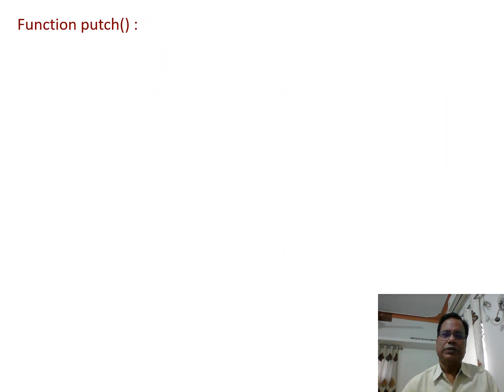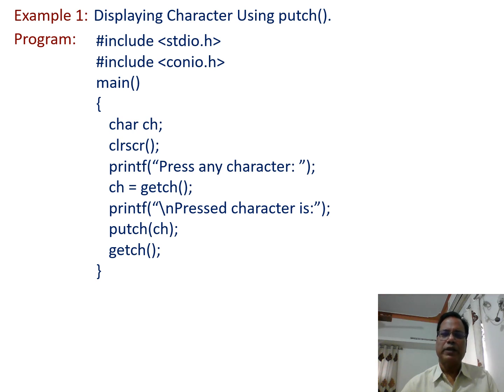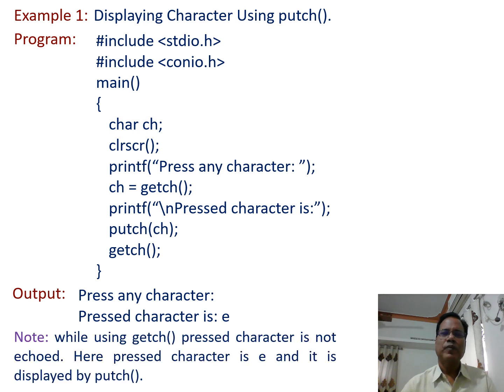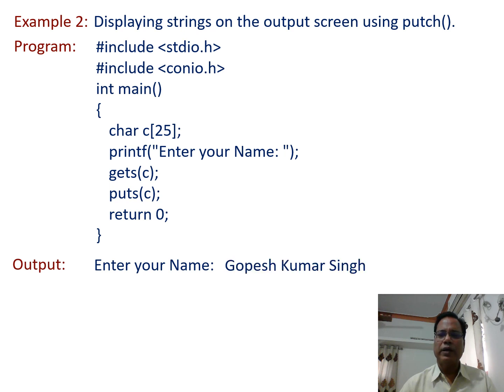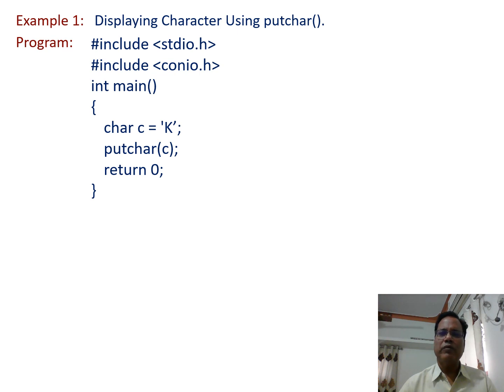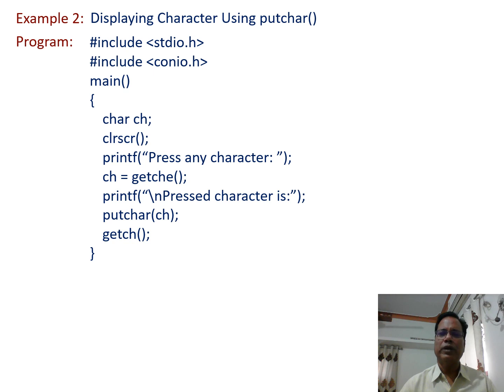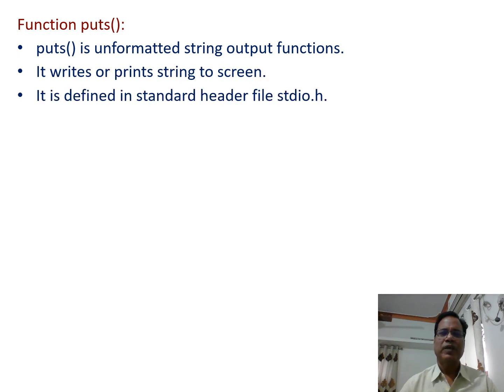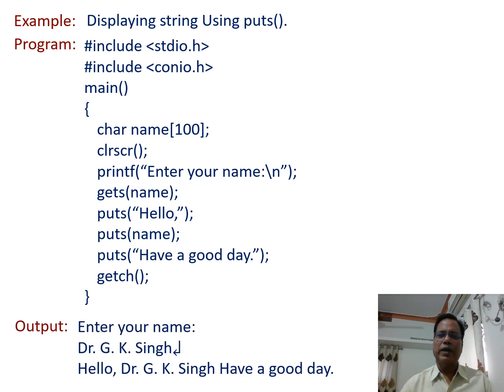2 2 Unformatted Output Functions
This lecture explains Library Functions Unformatted output in C Programming.